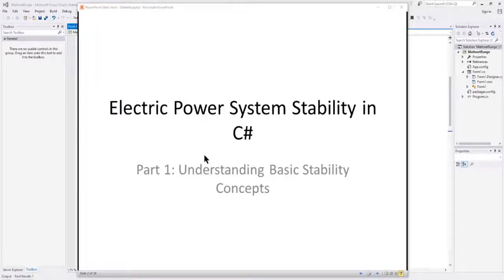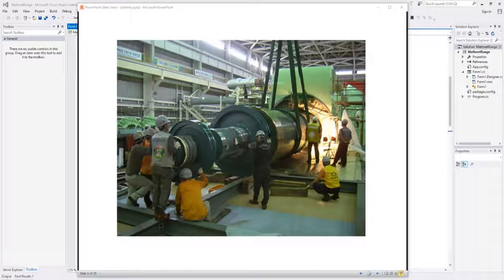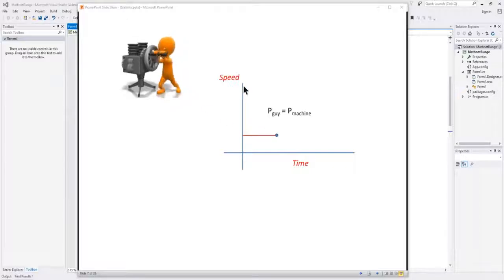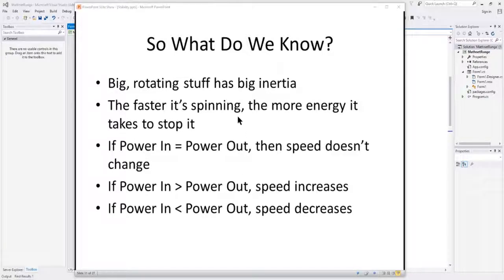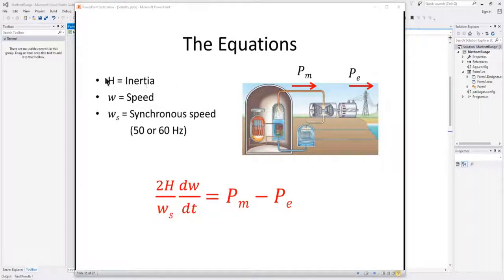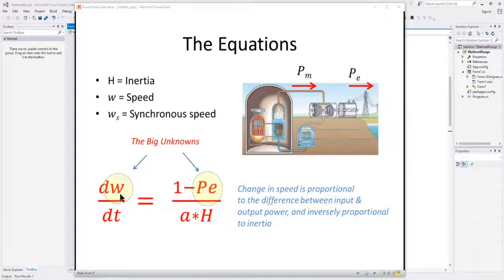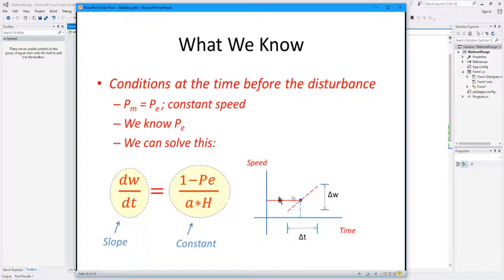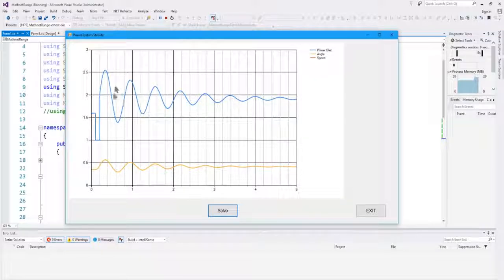Power System Stability in C# Part 1 Fundamentals of Stability Analysis